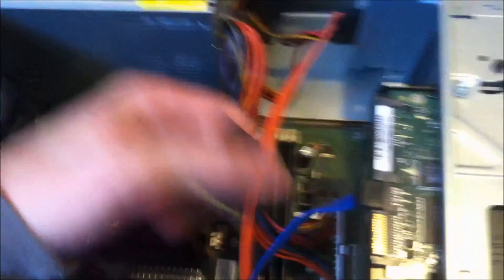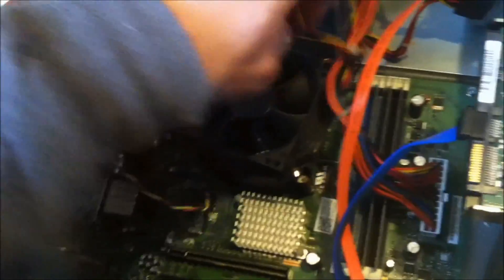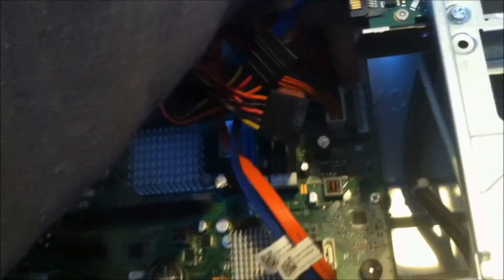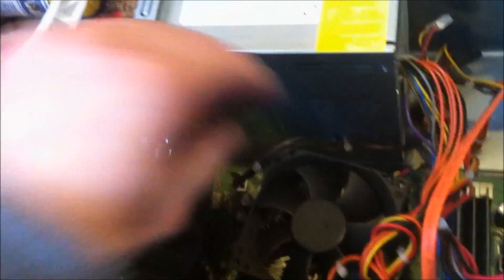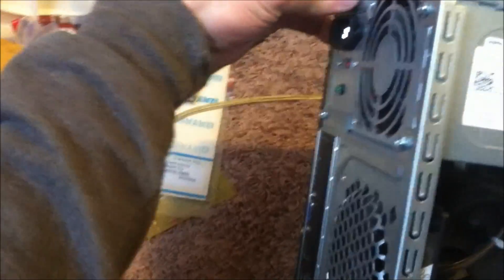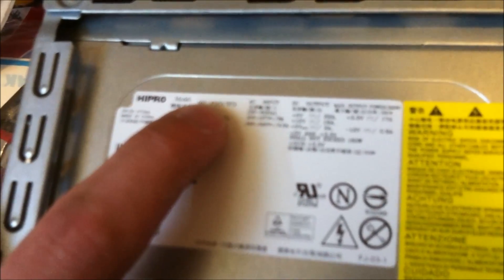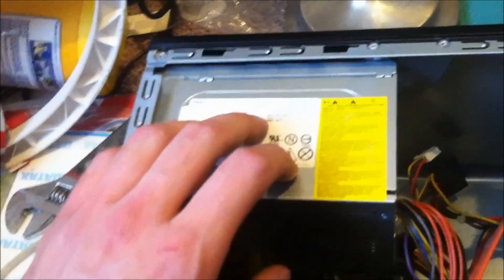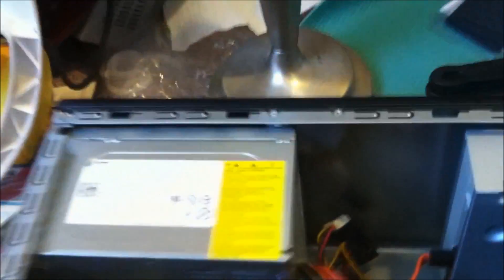How to change power supply on a Dell inspiron 570 not turning on